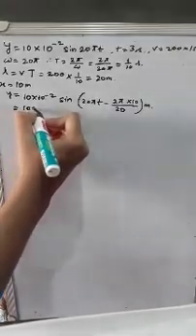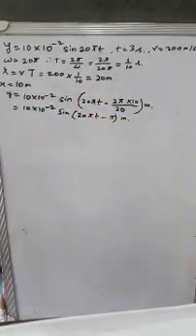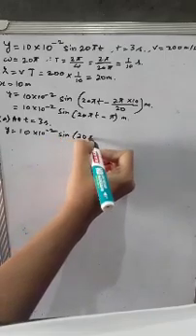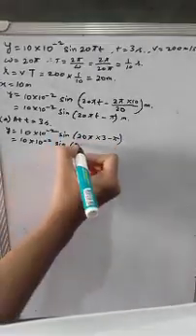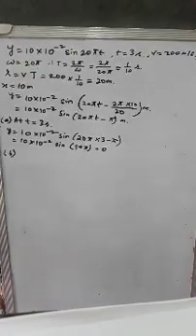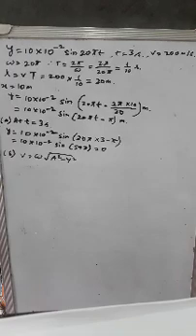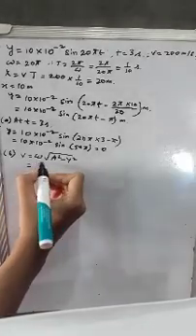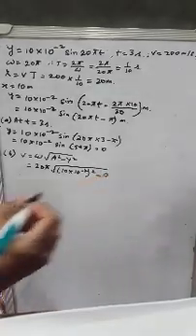Class 11 Physics Numericals Part 9